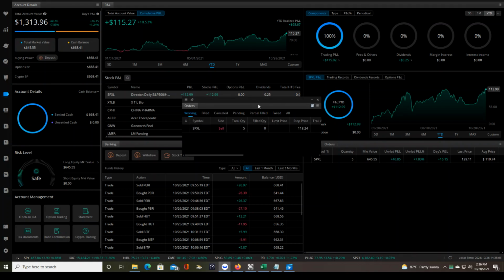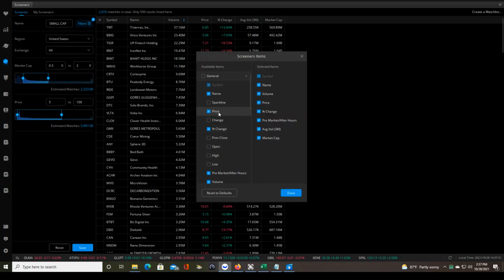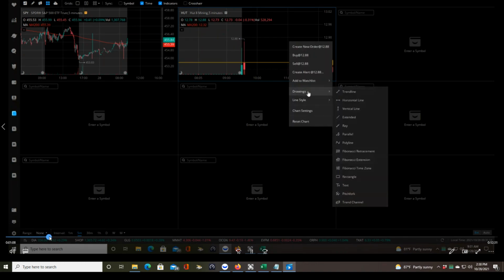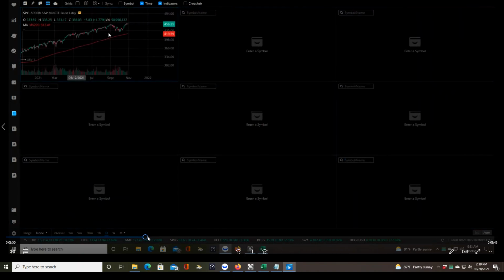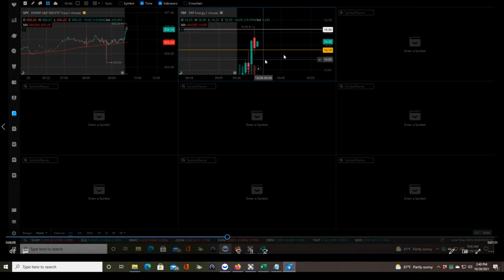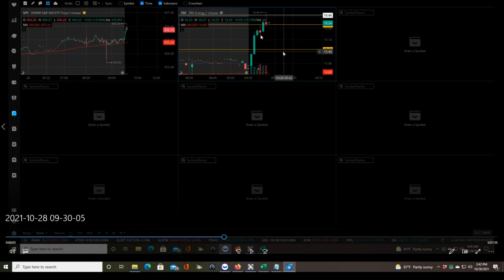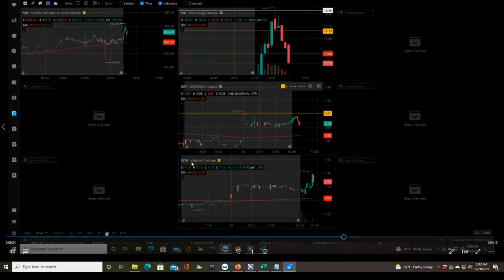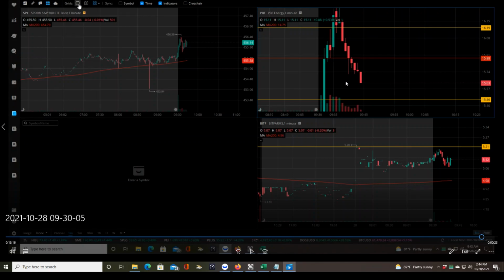Small Cap Day Trading - Day 26 | $PBF Small caps were weak today and my plan kept me from trading.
Some traders try to get a "feel" for when it's a good day to trade or not, my plan tells me that automatically without any input required from me.

A BETA version of this trading plan, other trading plans, spreadsheets, and calculators

PBF stock